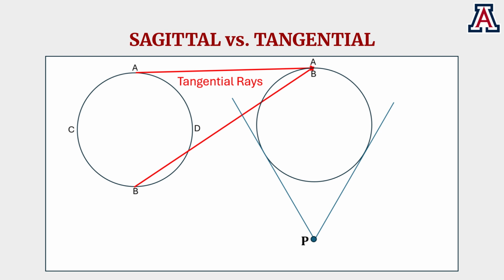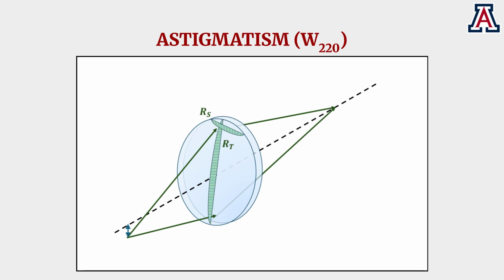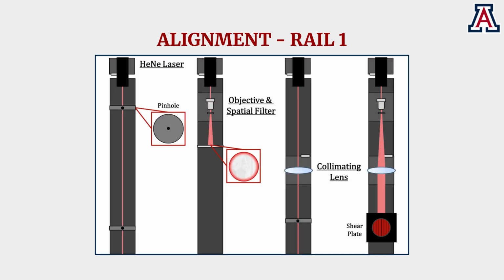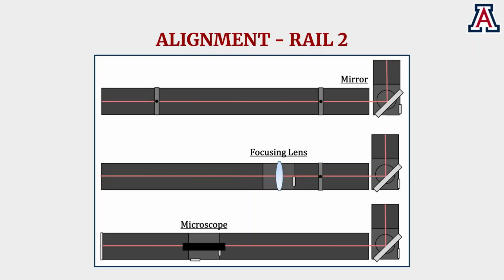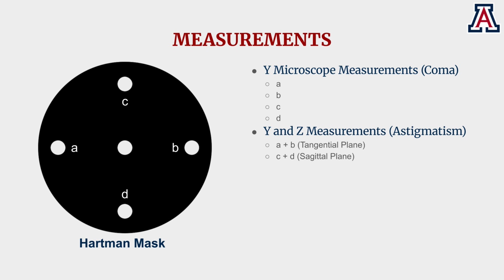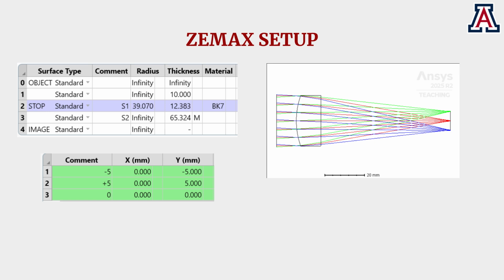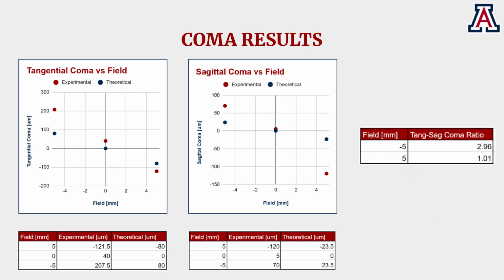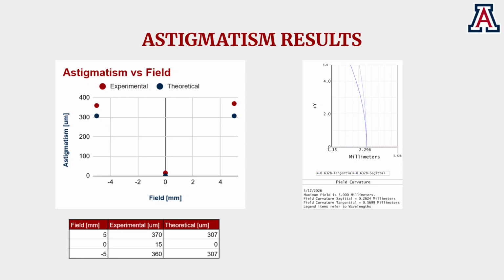OPTI 471B Lab 6 - Off-Axis Aberrations (2026)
Mason, Colin, and Leif briefly outline the procedures, observations, and results from experiments with off-axis aberrations.